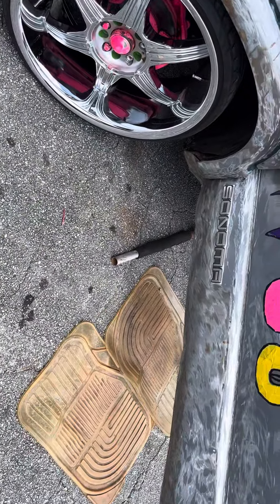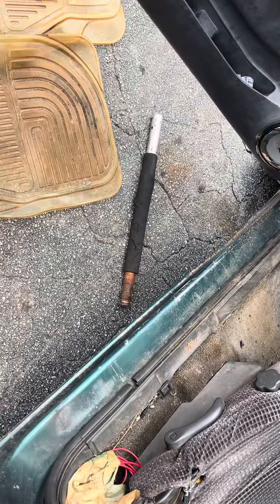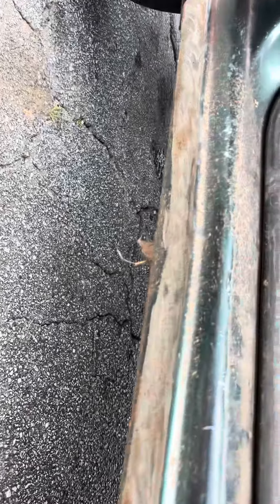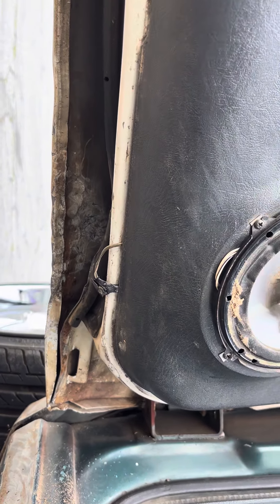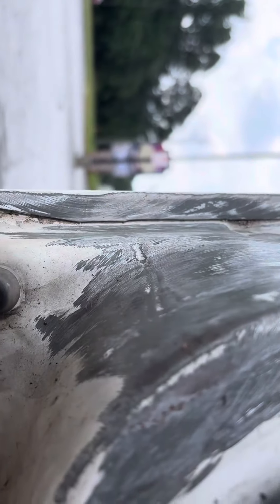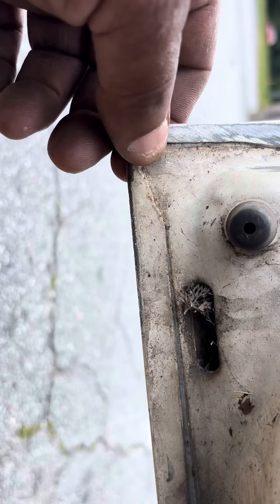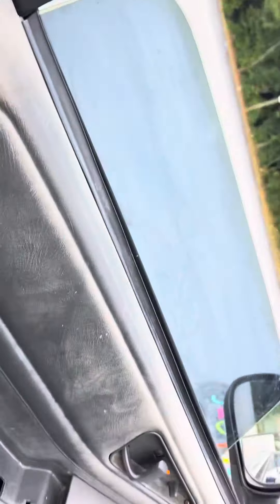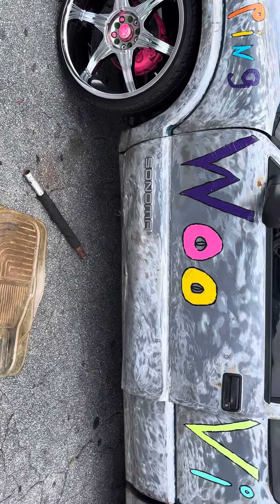Damage repair after I use some tools to make them and got it looking back normal 😉￼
Damage to my door from a accident that occurred I fixed it using some tools. Got it looking normal. 😉